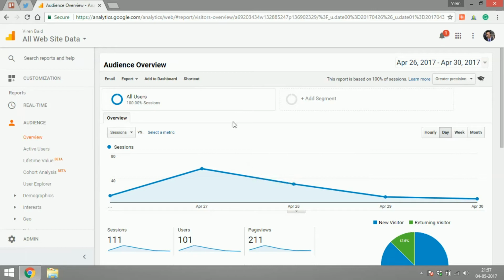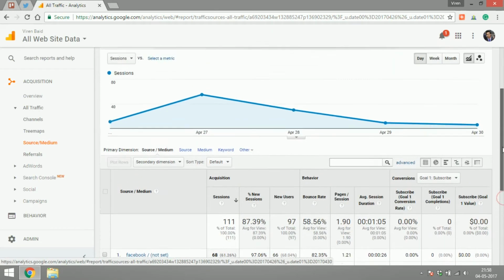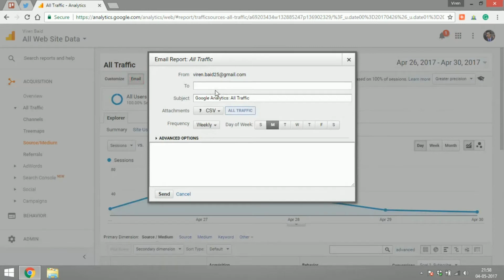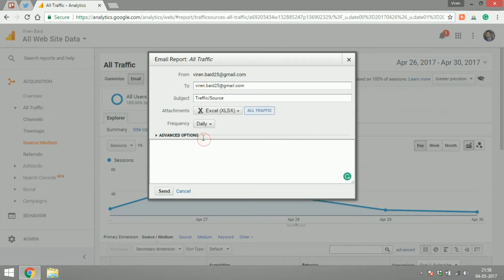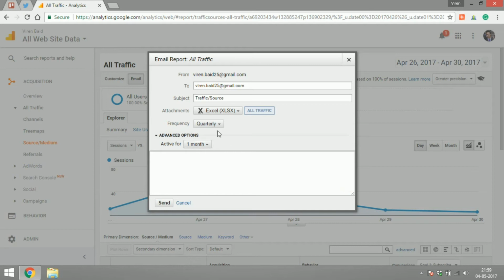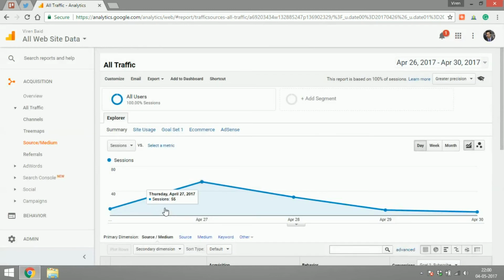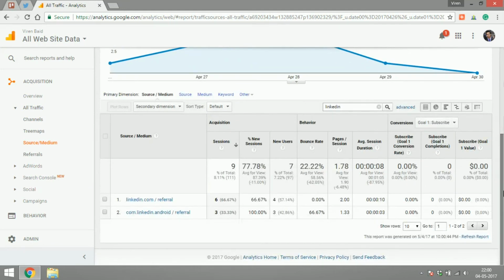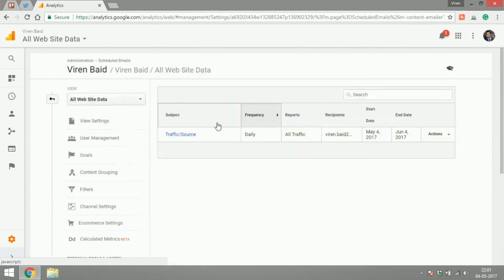How To Schedule Automated Email Reports In Google Analytics (Tutorial 9)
In this tutorial, you will learn how to schedule automated email reports for yourself or your vendors on Google Analytics.